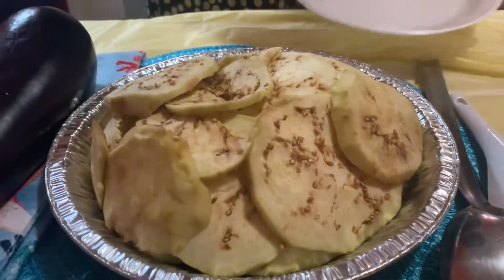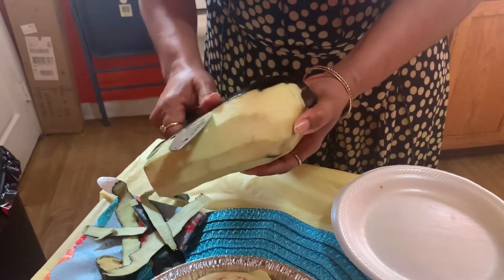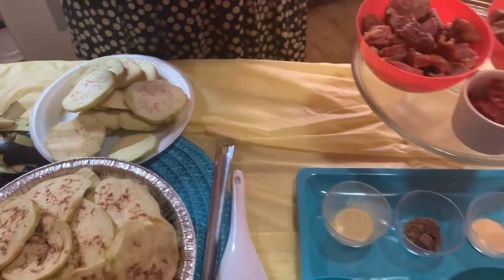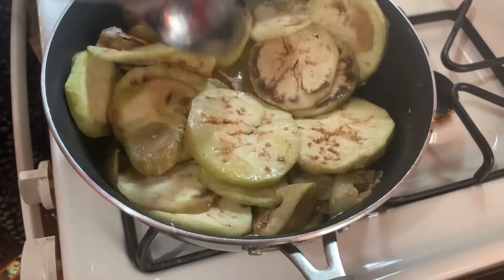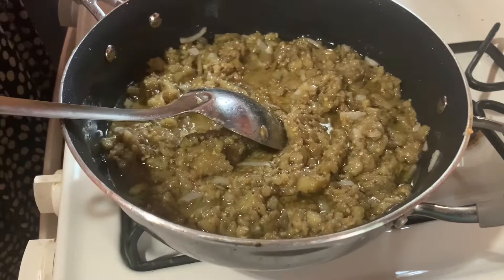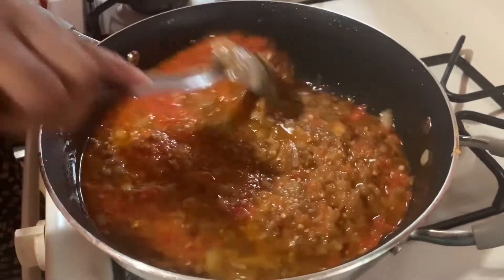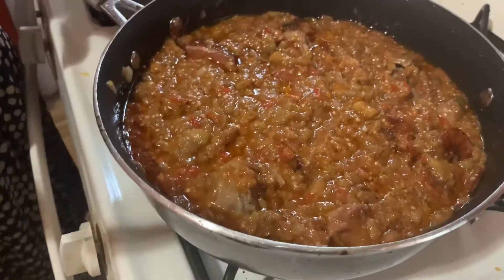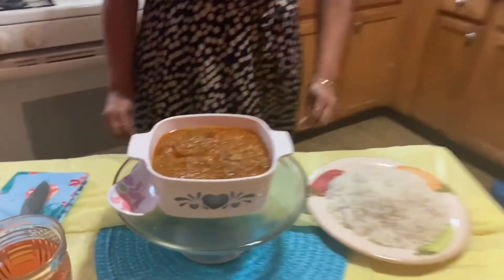Liberian Egg Plant / African Food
INGREDIENTS
3 to 4 Fresh Eggplant
2 Cups Chicken Broth
2 Tbsp. Season Salt
1 Tbsp. Garlic Powder
2 Tbsp. Tomatoes Paste
2. Cups Turkey ( Seasoned and steamed)
2. Cups chicken (Seasoned and steamed)
1. Cup dried Shrimp
2. Jamaican Pepper (Optional)
2. Chicken Bouillon Cubes

*The dried shrimp can be found in African and Caribbean markets . Also you can use any other meats of your choice. *